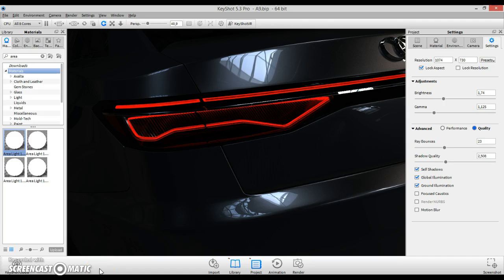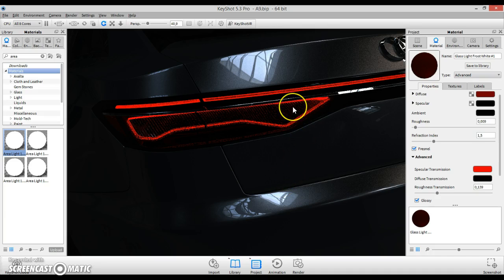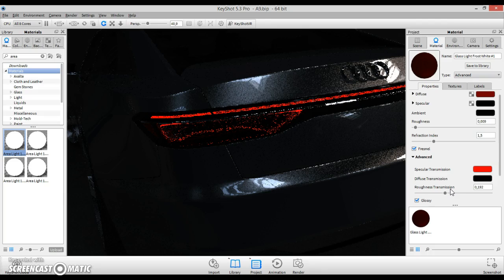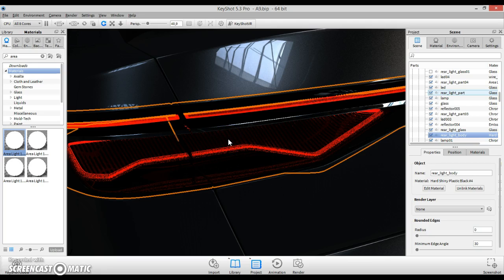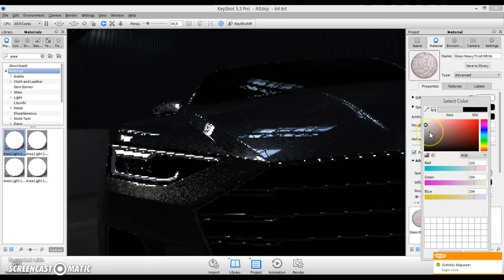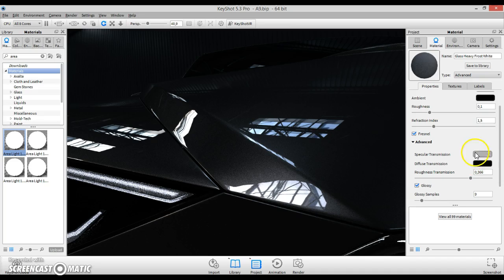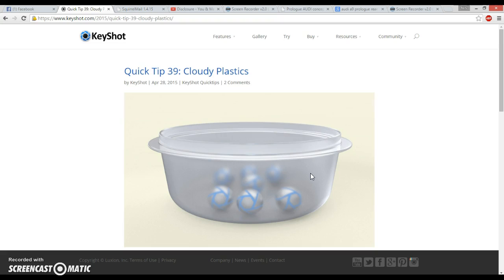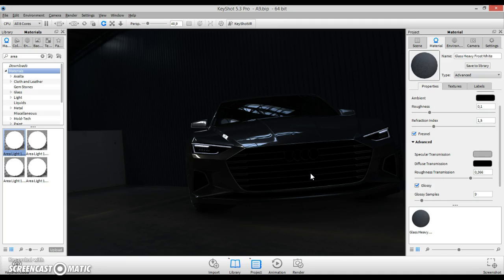Keyshot car lights tutorial made easy PART2.